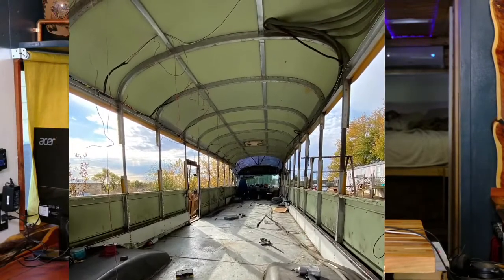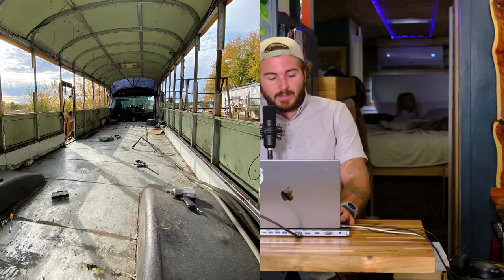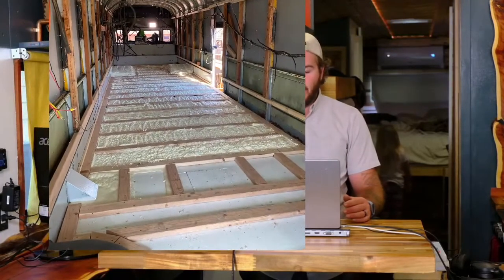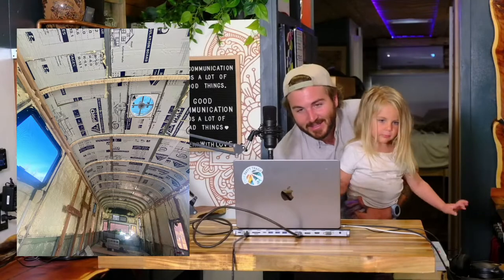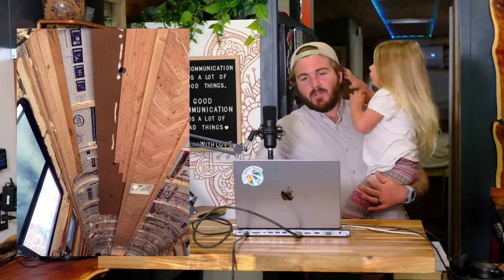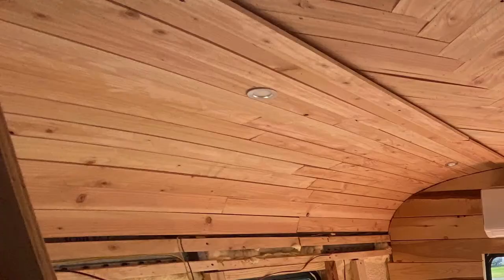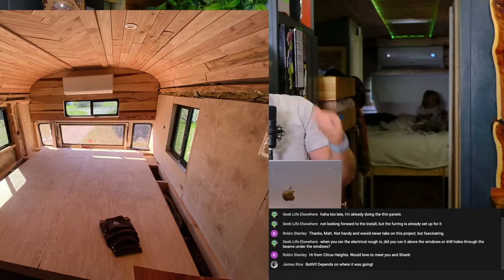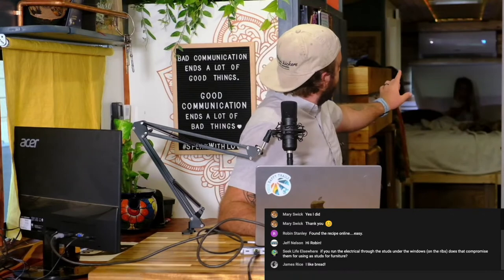The FULL Step by Step process of building a Skoolie!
In this video we discuss the step by step process of building a skoolie!

How to find and buy a school bus to convert into a skoolie.
How to get insurance on my skoolie.
How to retitle my skoolie to a RV.
and then the build process!

00:00:00 Introduction
00:03:07 Where & how to buy a bus
00:06:01 Getting insurance on your skoolie
00:08:36 Retitling your skoolie
00:11:51 Gutting process of a skoolie
00:13:33 Removing the Floors
00:16:47 How deep are your building...
00:19:20 Keeping bus windows? or not
00:20:58 Dont Demo this...
00:22:02 Skoolie Sub-floor prep
00:23:09 Framing & Insulating subfloors
00:26:26 Install Plywood Subfloors
00:26:56 Framing Walls and Ceiling
00:28:09 Laying Finish Floors - LVP
00:29:40 Insulating your skoolie
00:33:50 Electrical, solar system, & Plumbing
00:38:17 Answering Questions